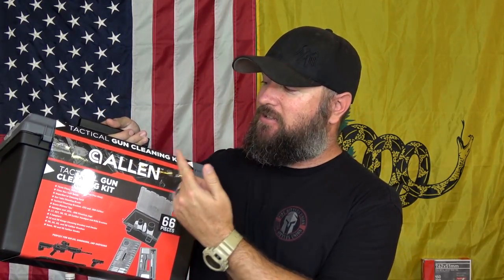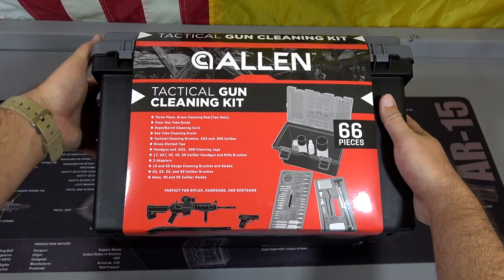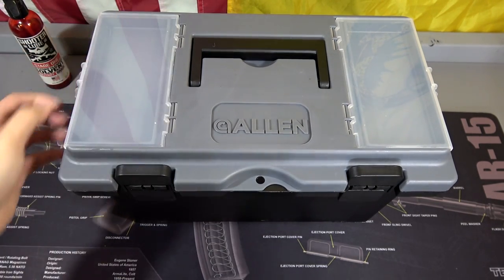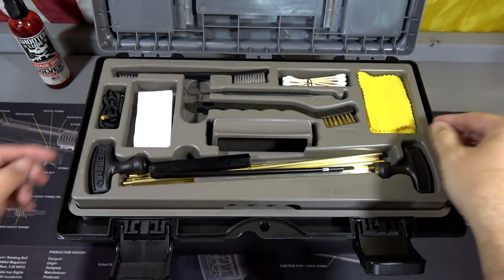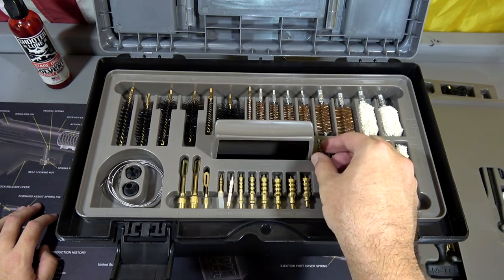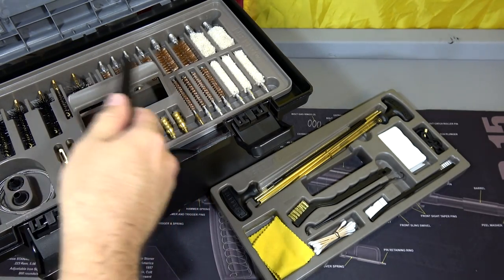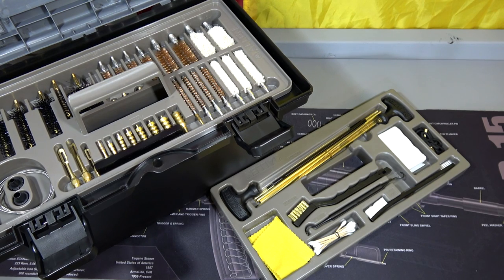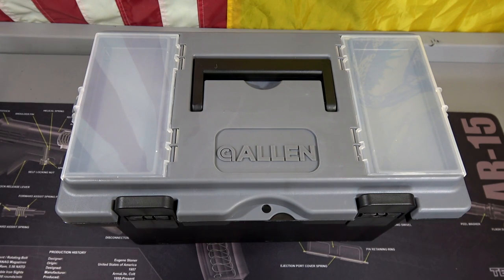Allen Ultimate Tactical Gun Cleaning Kit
This is a look at the Allen Ultimate Tactical Gun Cleaning Kit.  This 66 piece kit will take care of AR's, Shotguns, Pistols and your hunting rifles.

Web - .